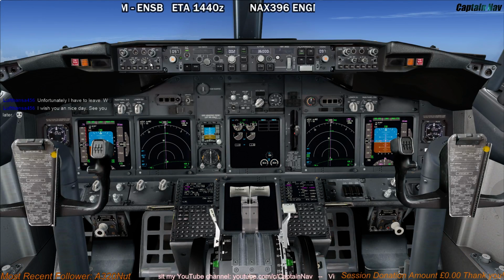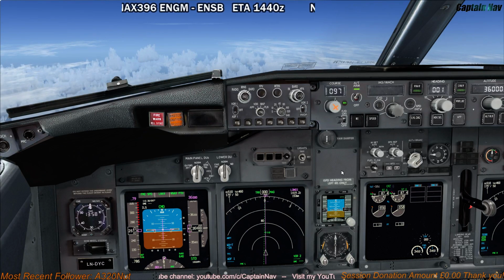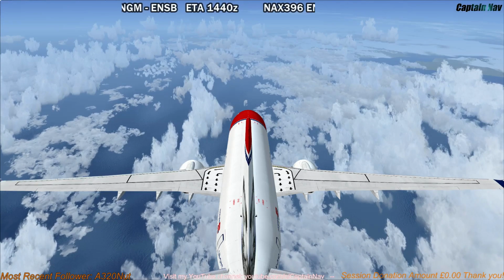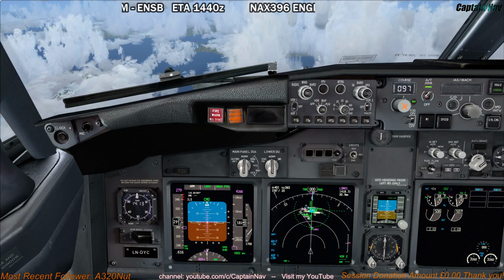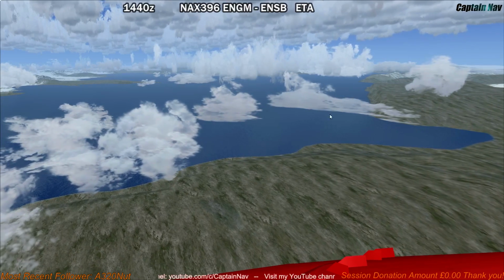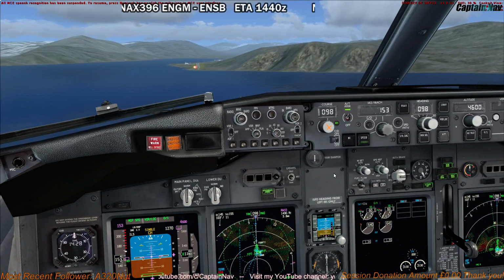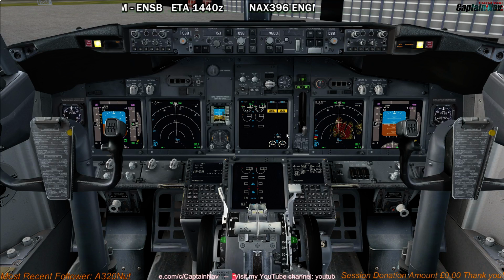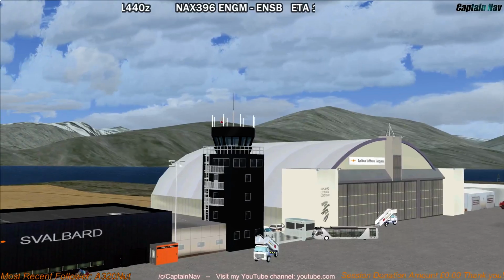[FSX] PMDG 737 NGX | Oslo (ENGM) to Svalbard (ENSB) Part 3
Welcome to this full flight from Oslo (ENGM) to Svalbard (ENSB) on the PMDG 737 NGX.

In part 3 of the realistic movie, we will see the descent, approach and landing into Svalbard, with spectacular views of the area.

Assisting me on the flight are Multi Crew Experience (the copilot), Ground Services X (the ground crew). Weather with Active Sky Next. ATC courtesy of VATSIM. Recorded live on Twitch.